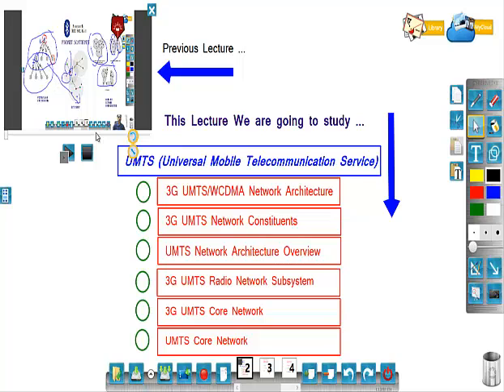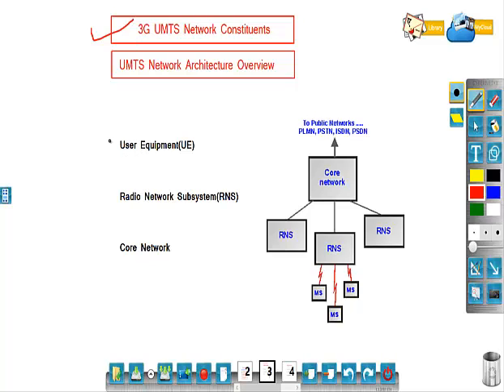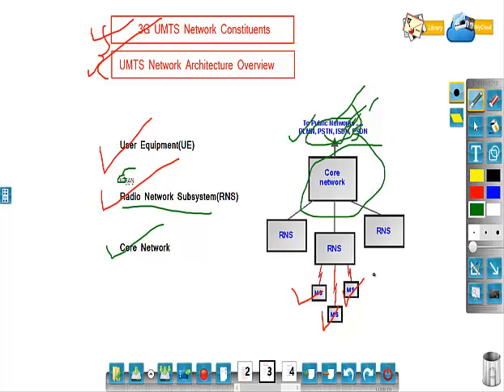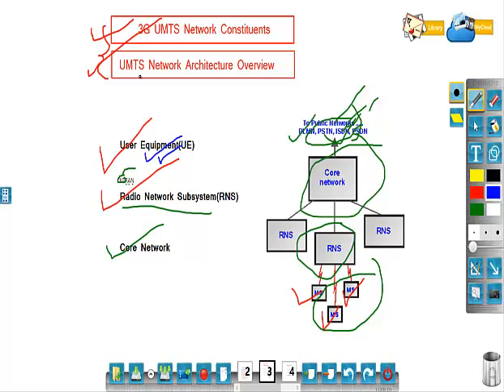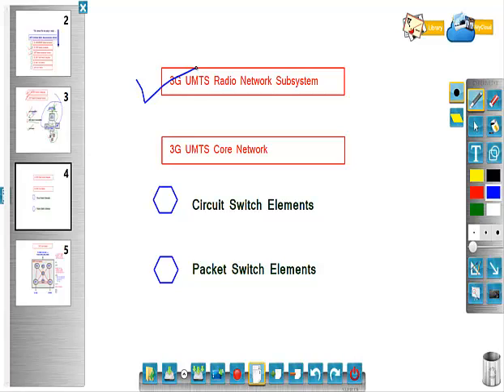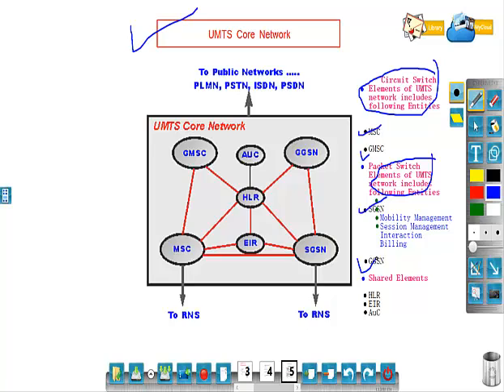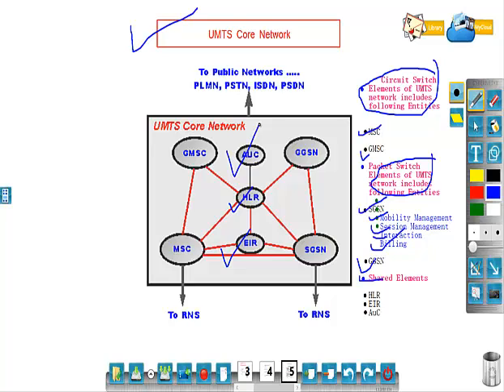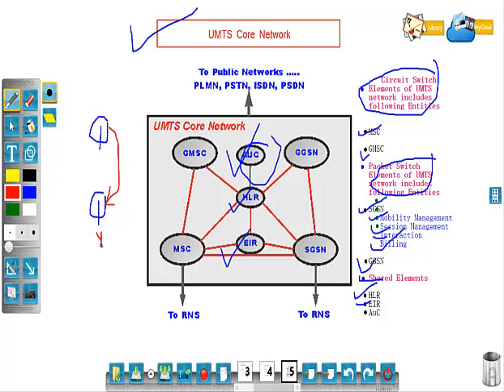Wireless Network : 2. UMTS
The Universal Mobile Telecommunications System (UMTS) is a third-generation mobile cellular system for networks based on the GSM standard. Developed and maintained by the 3GPP (3rd Generation Partnership Project), UMTS is a component of the International Telecommunications Union IMT-2000 standard set and compares with the CDMA2000 standard set for networks based on the competing cdmaOne technology.

This video briefly explains the facet to the UMTS.